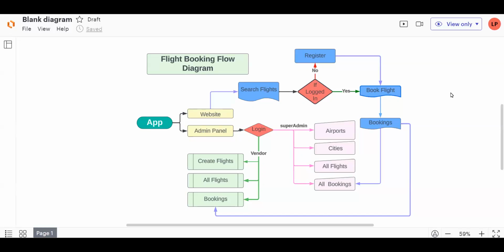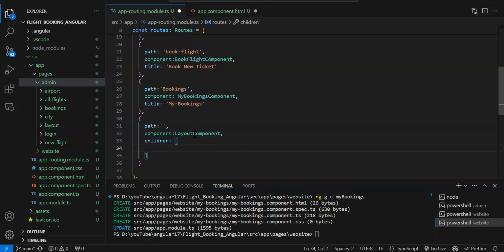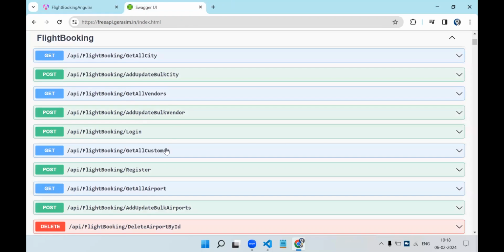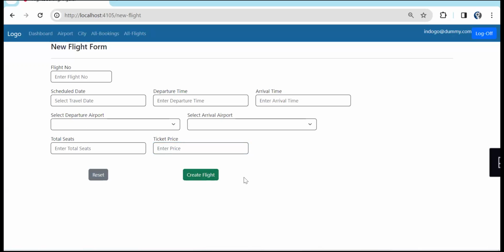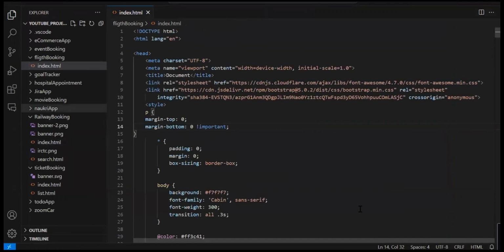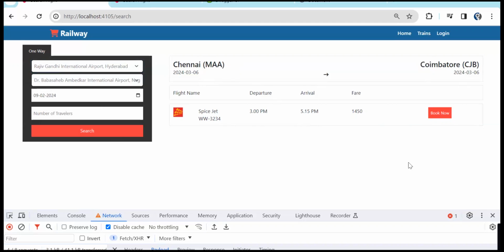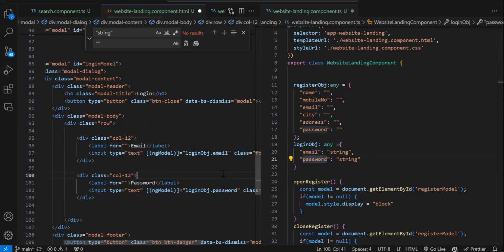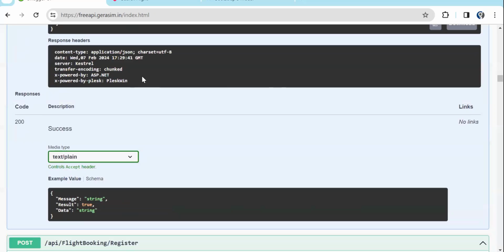Create a Flight Booking System in Angular 17 | Full Project with Flight Search & Booking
Flight Booking Project From Scratch in Angular.
Angular Project from scratch completing Flight booking management System.

Time Stamps:
00:00 - Introduction
09:58 - Creating Components
13:12 - Router, RouterOutlet, RouterLink, and RouterLinkActive
23:10 - API Integration: GET
25:24 - *ngFor
31:55 - API Integration: GET
32:18 - API Integration: POST
40:39 - API Integration: GET
42:10 - @for Loop
49:00 - Logoff Button
54:53 - API Integration: GET
56:01 - *ngFor
59:04 - Data Binding
1:16:20 - API Integration: GET
1:20:01 - Data Binding
1:24:00 - @for Loop
1:33:01 - Data Binding
1:37:01 - @for Loop
1:44:00 - Data Binding
1:50:00 - API Integration: POST
1:54:24 - *ngIf

Major Roles and Feature Modules
1) Admin Login
2) Airline Login
3) Website

Functionality Covered
1) Flight Creation.
2) Airport & City Creation.
3) Admin & Airline Login.
4) Website - Flight Searching.
5) Website - Customer Registration and Login.
6) Website - Ticket Booking.

Flight Booking app
Flight booking app angular
flight booking project
airline booking system
Angular Projects.
angular 17 projects